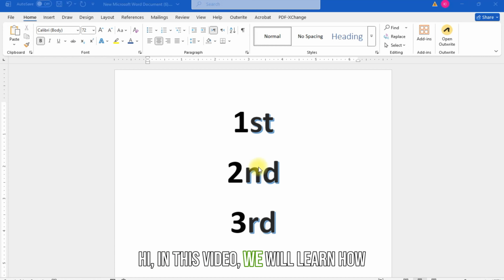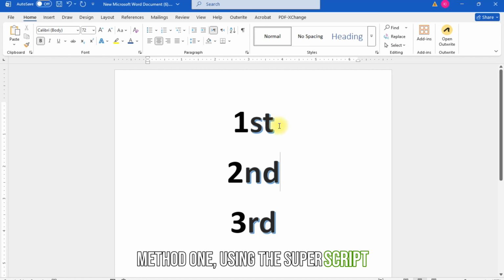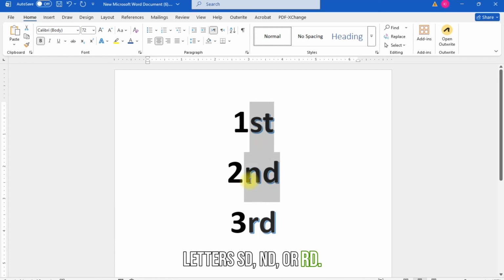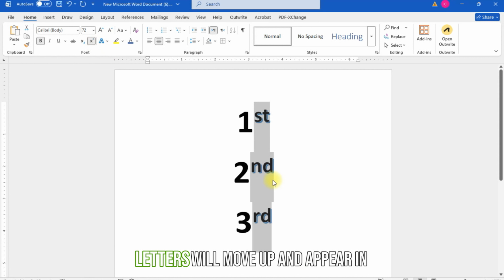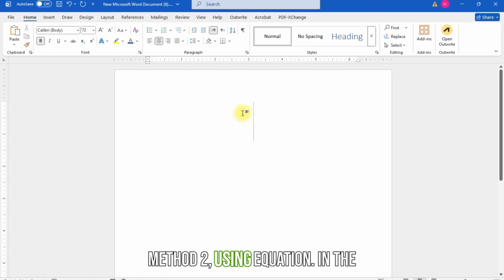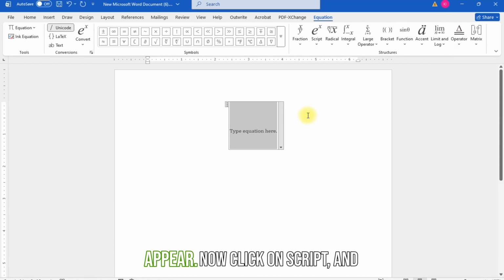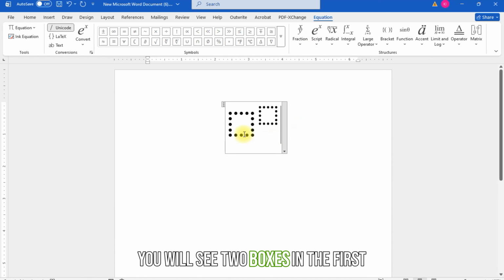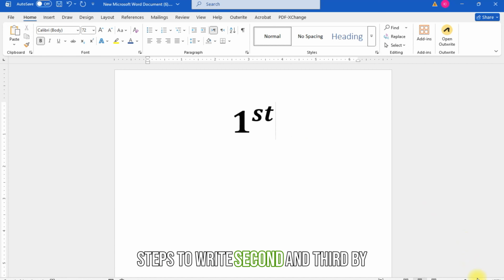How To Type 'st' 'nd' 'rd' In MS Word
Learn how to type ‘st’, ‘nd’, and ‘rd’ as superscripts in MS Word easily and professionally! 🔠✨ In this step-by-step tutorial, you’ll discover multiple methods to format ordinal numbers like 1st, 2nd, 3rd, 4th using Superscript, keyboard shortcuts, and AutoCorrect options.

Perfect for students, teachers, and office users who want correct and clean formatting in documents, assignments, dates, and rankings.